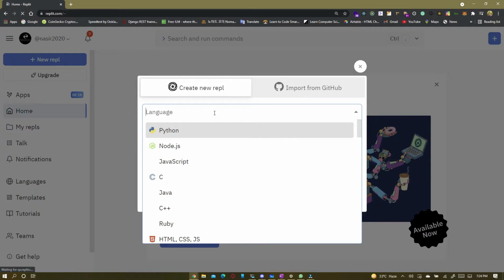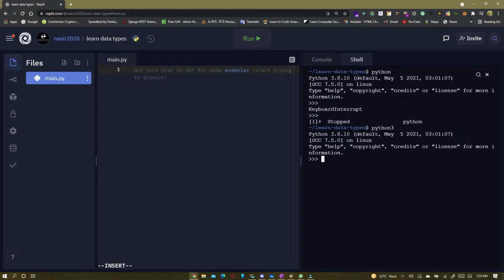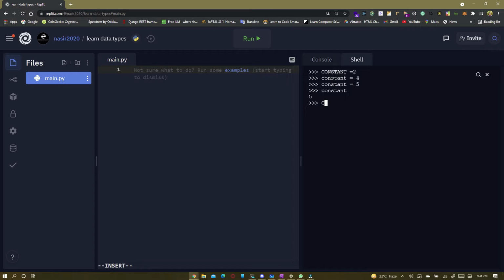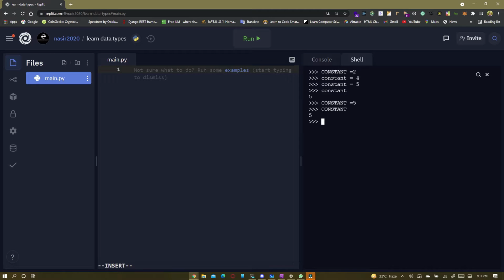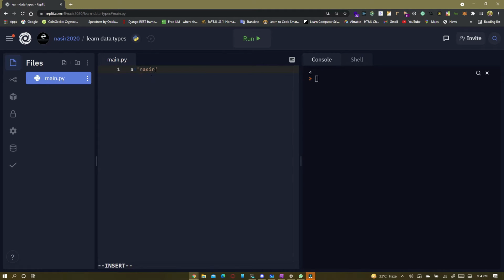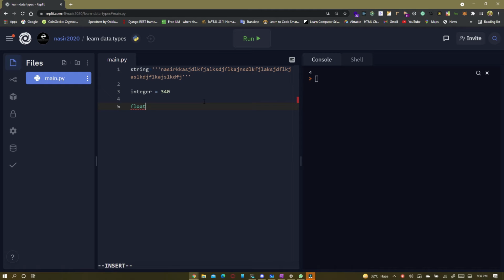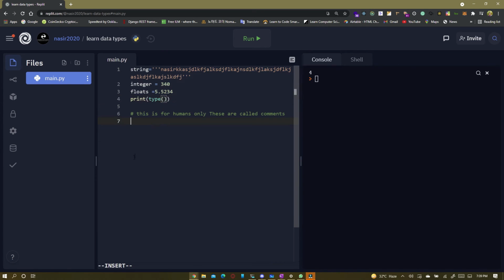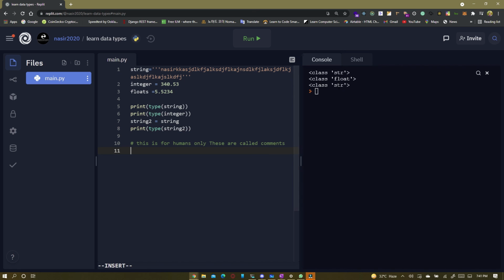Data Structures and variable| 15 year olds Python course for absolute beginners | Nasir Iqbal